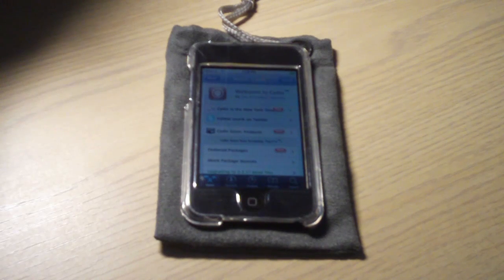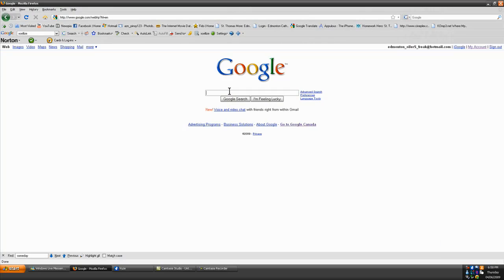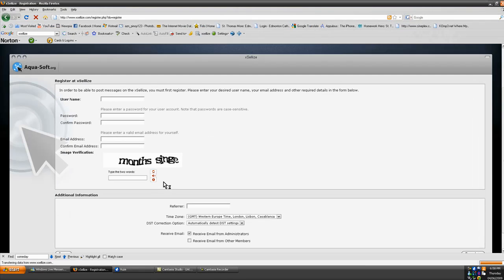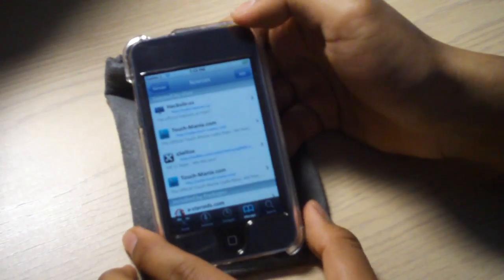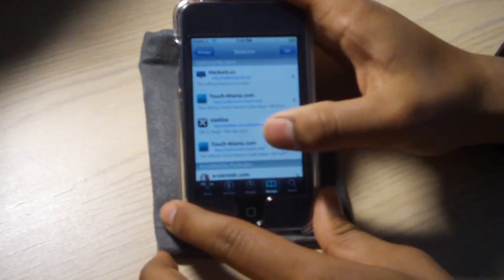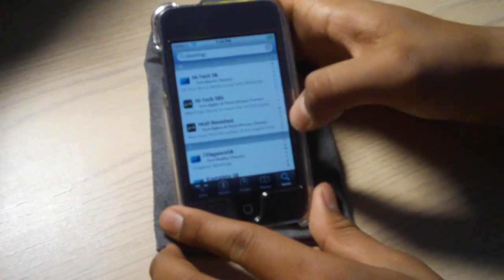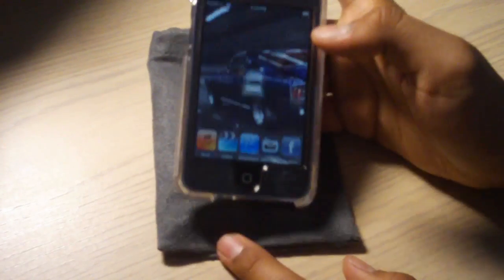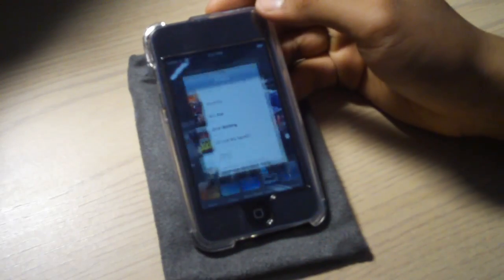How to disable the accelerometer on the iPod Touch (Jailbroken)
Re-Upload from AppleiTouchTutorials.
How to disable the accelerometer on a Jailbroken iPod Touch. Disables safari and music. Not videos and any other games (apps)